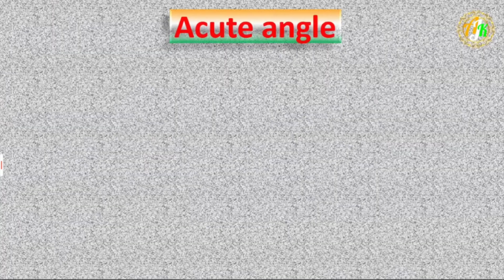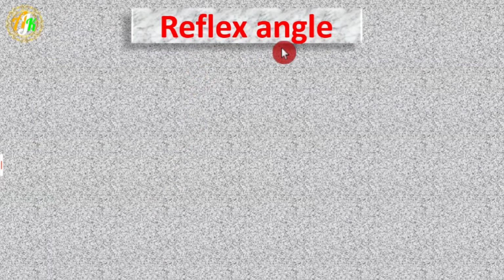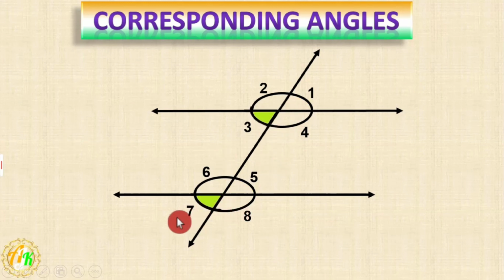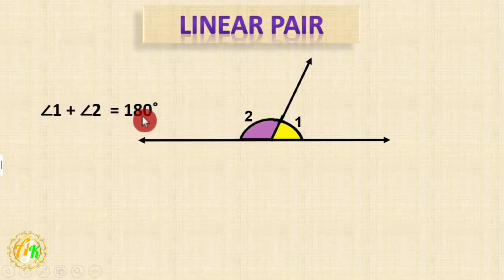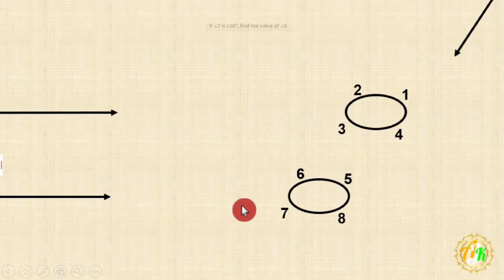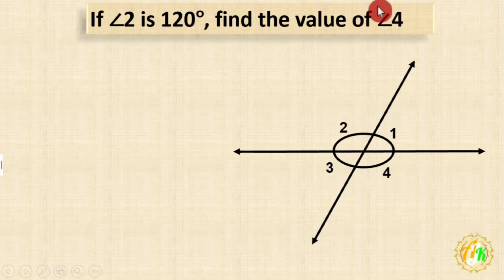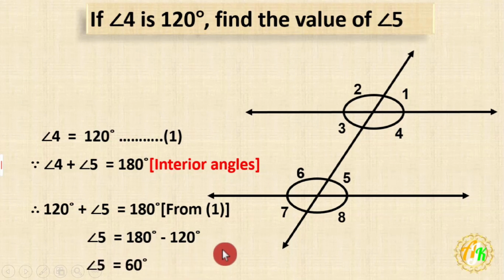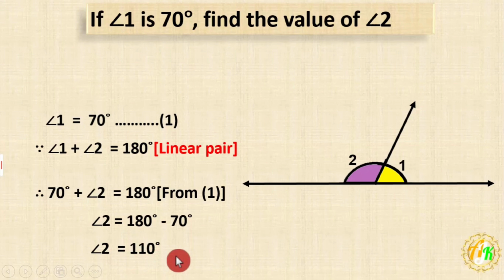📚 Types of angles | Acute Obtuse Right Straight Reflex Alternate Angles etc. | Solution of Sums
In this YouTube videos you will learn various types of angles like acute angle obtuse angle straight angle reflex angle complete angle linear pair corresponding angles interior angles and alternate angles. You will learn all these angles in an engaging way. At the end I will teach how to use your just learnt knowledge to solve related questions.
Let’s learn with Amar Jeet Kullu.

📚👉 इस वीडियो में विशेष विषयों के लिए निम्न समय पर क्लिक करें :-

0:51 acute angle
1:05 obtuse angle
2:00 right angle
2:19 straight angle
3:34 reflex angle
3:15 complete angle
4:17 corresponding angle
5:15 alternate angle
6:15 vertically opposite angle
7:22 linear pair
7:37 interior angle
8:15 solution

For Other Channels:-

Useful Maths links:-

Acute angle

Obtuse angle

Reflex angle

Complete angle

Straight angle

Linear pair

Corresponding angles

Interior angles

Alternate angles

Class

6th class

7th class

8th class

9th class

10th class

Class 6th

Class 7th

Class 8th

Class 9th

Class 10th

Hindi medium

NCERT

ICSE

CBSE

Sutra

Maths

Youtube SEO

Math Basics

Math Tutorials

Mathematics

Math Help

Math Lessons

Math Tips

Math Tricks

Thank you and keep supporting me.🙏